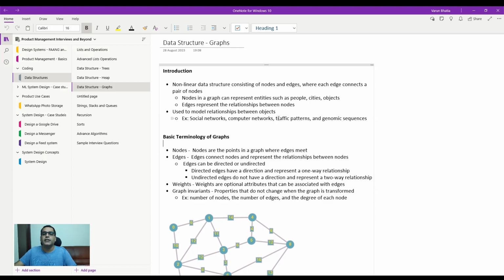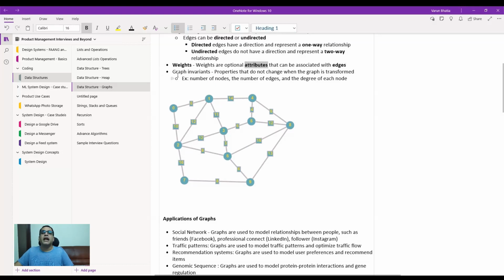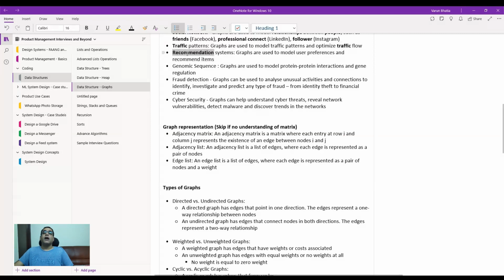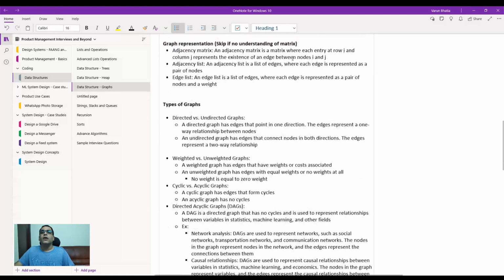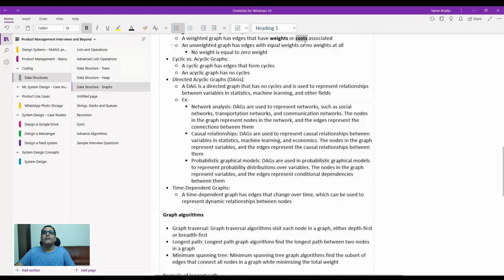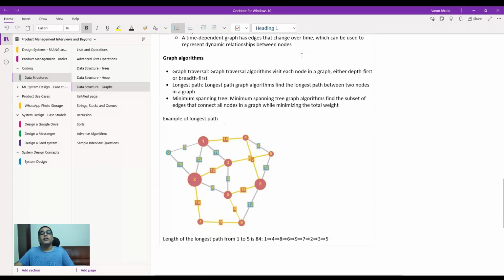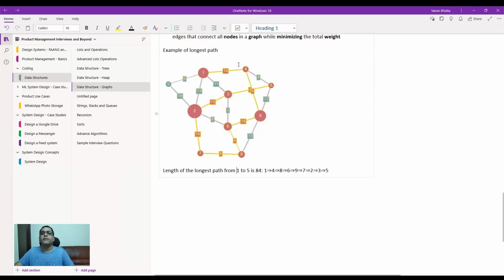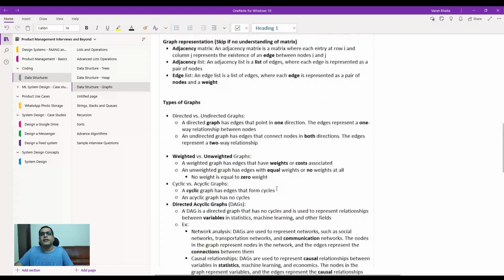Coding by ProductManagd - Data Structures - Graphs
Introduction - 0:00
What are Graphs - 0:34
Basic terminology of Graphs - 1:34
Applications of Graphs - 4:12
Graph representation - 8:10
Type of Graphs - 10:00
       Directed Acyclic Graphs - 11:24
Graph Algorithms - 14:03